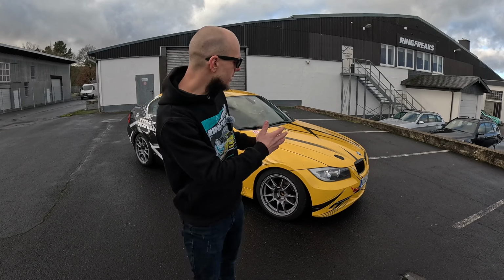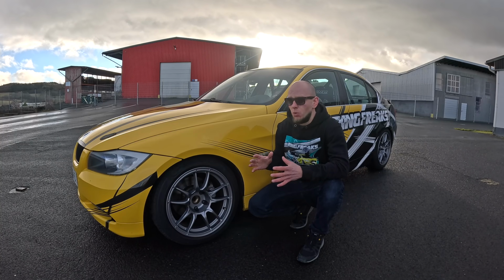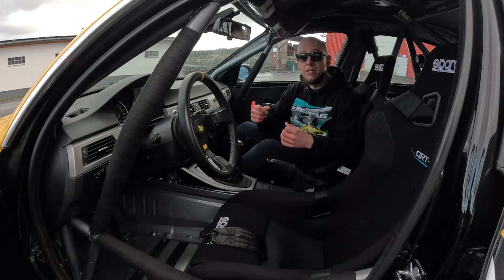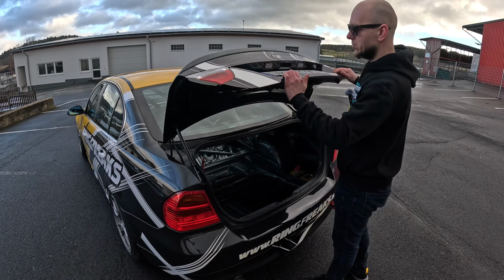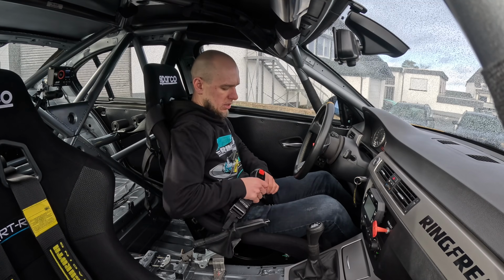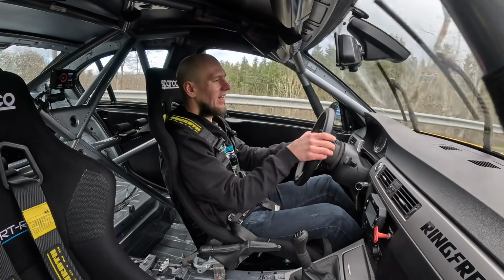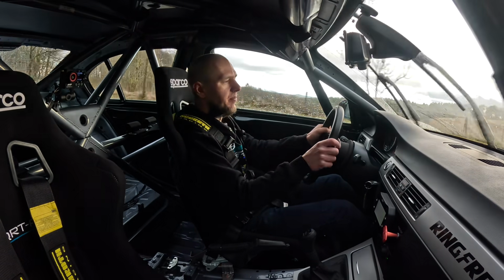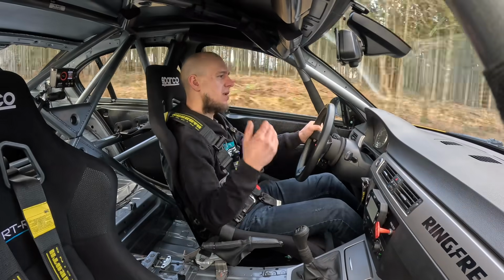BMW don't make cars like before - e90 325i Ringtool review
A quick review of BMW E90 325i from year 2005. This BMW equipped with N52B25 engine is the last real BMW which you could really call 325i - 3 Series with 2.5 liter atmospherical engine!

Best present - Ringfreaks Gift card!

This car is built and being rented by Ringfreaks - equipped with many safety features like full FIA welded rollcage, Fire extinguisher system, Sparco QRT-R racing bucket seats, 6-point harness from Schroth (profi-II) and much more.

Some of modifications to make it faster are upgraded brakes with HAWK endurance brakepads, BC re-valved coilovers specially made just for Nurburgring race track and 8.5 inch R17 Motec MCR1 rims with very versatile Pirelli P-Zero SC 225 / 45 / 17 tyres.

Same BMW can be rented for Tourist drives, Trackdays or even Racing at the Nurburgring - just look up our home page!